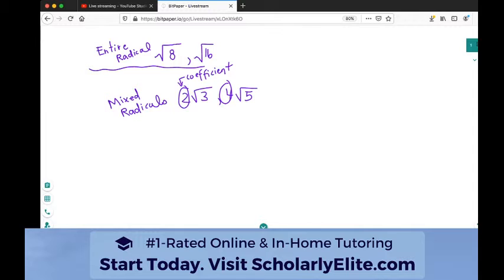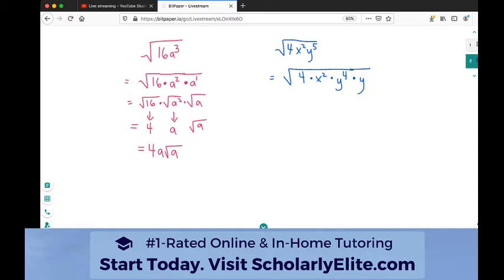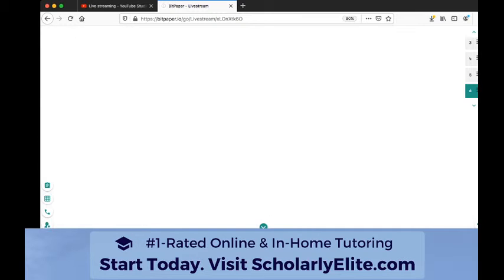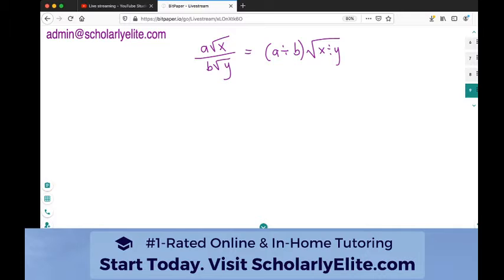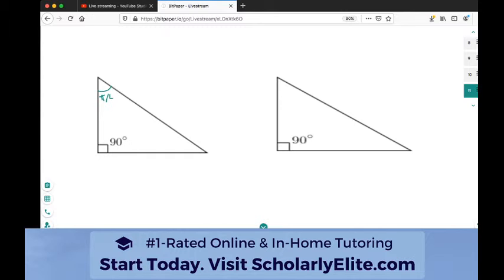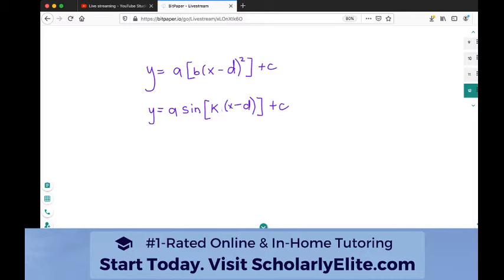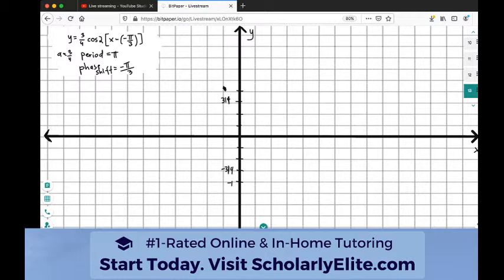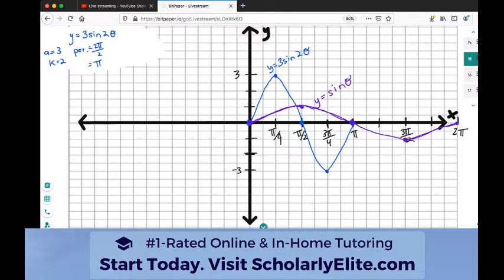Gr. 11 & Gr. 12 Livestream [7 May, 2020]